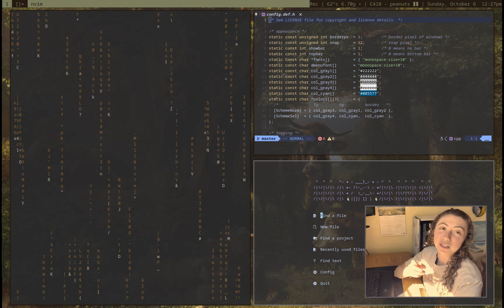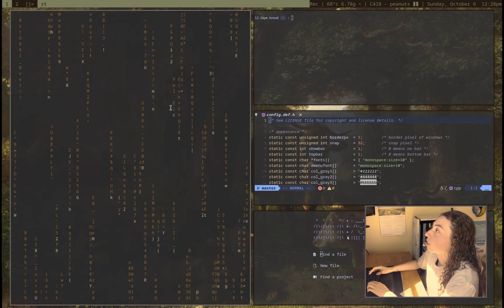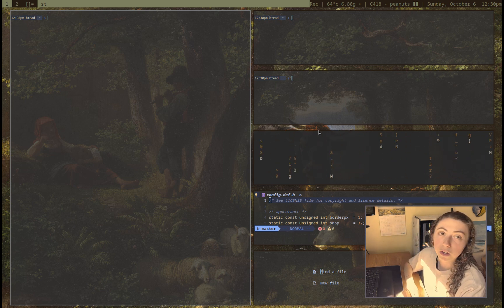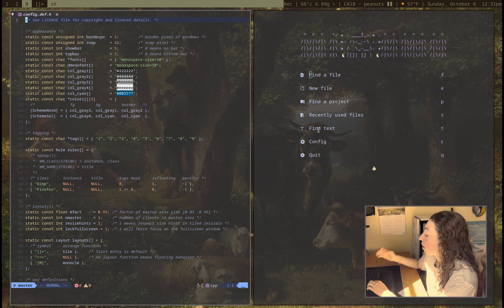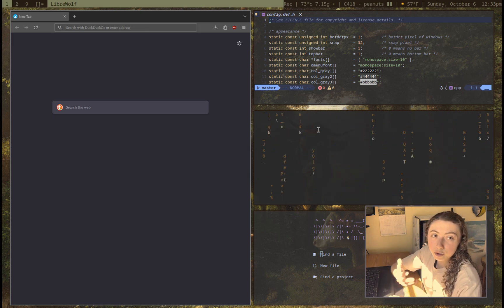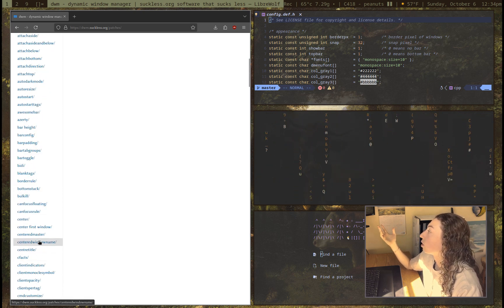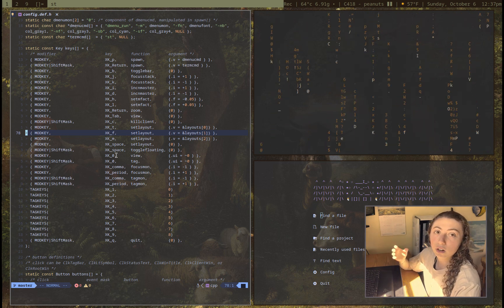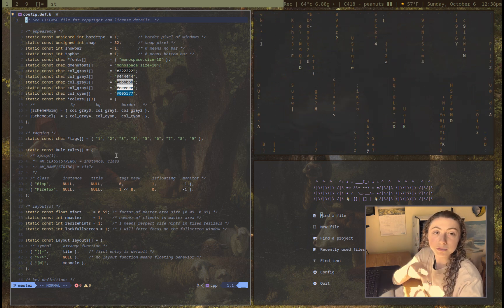Arch+dwm - why I use tiling window management to optimize workflow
Arch Linux with Suckless' dynamic window manager (dwm) - why I use this setup to optimize workflow and maximize productivity. I'll be giving a brief tour navigating through dwm, and then explaining why tiling window management is so useful for organizing work, maximizing speed, and bridging the gap between thought and action.

While I happen to be partial to dwm, most of the concepts I discuss can be applied to tiling window managers in general, like awesome (initially a fork of dwm), i3, bspwm, etc - this video is more intended for those considering moving away from Windows, MacOS, or a non-tiling desktop environment.

NOTE: default mod key in dwm is actually alt, not ctrl or windows.